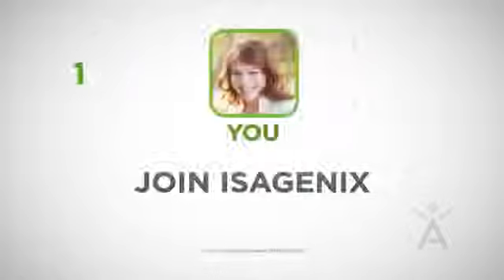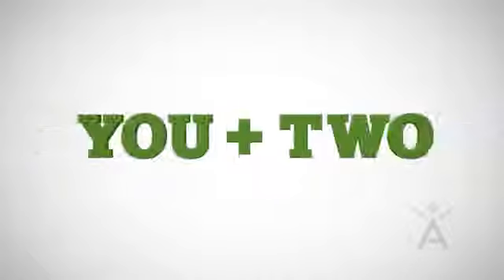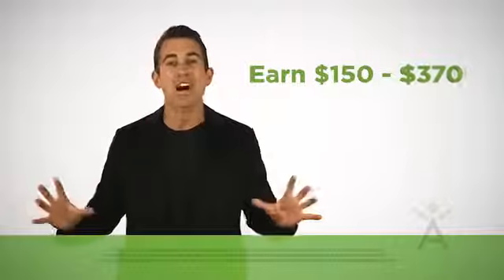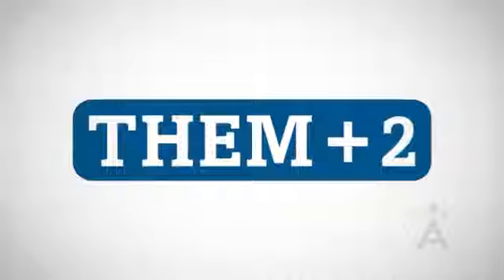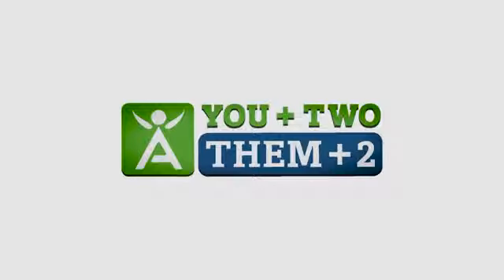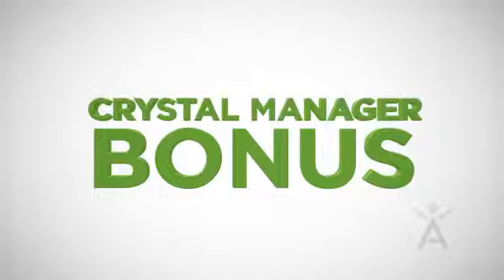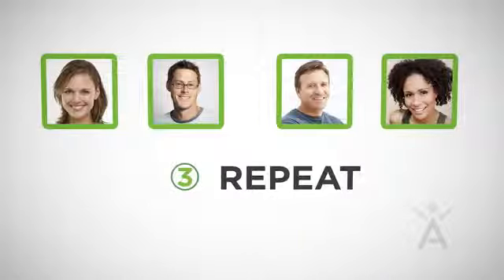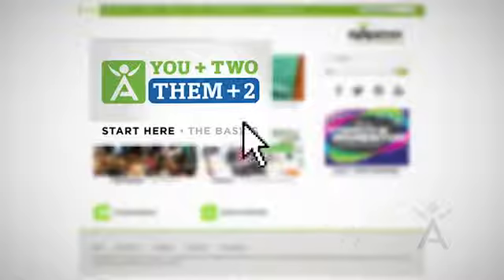YOU TWO, THEM 2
More videos can be found on IsaLife.com